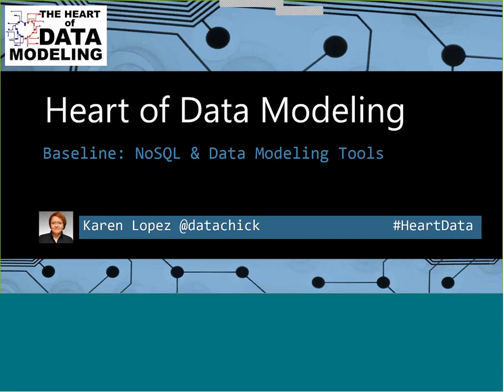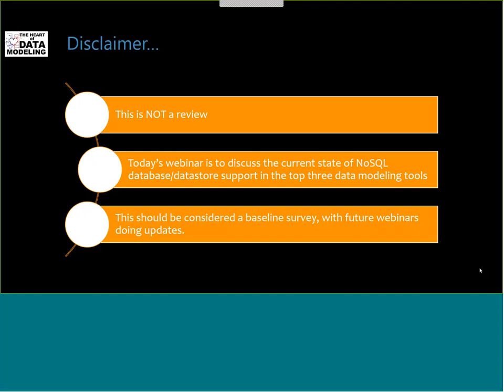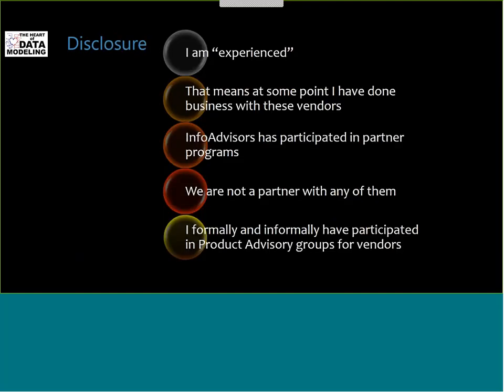Heart of Data Modeling Survey of NoSQL support in ERwin, ERStudio and PowerDesigner 20150625 1800 1